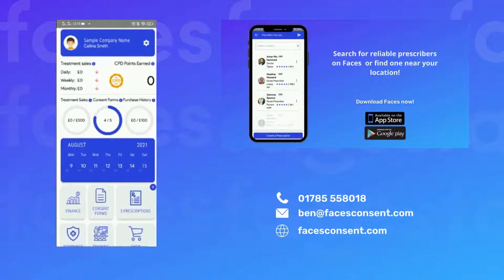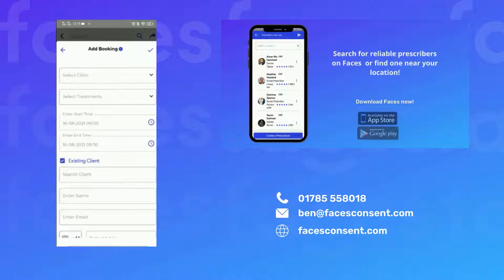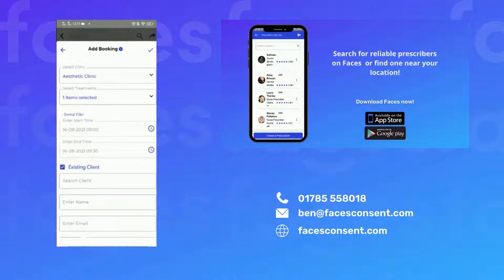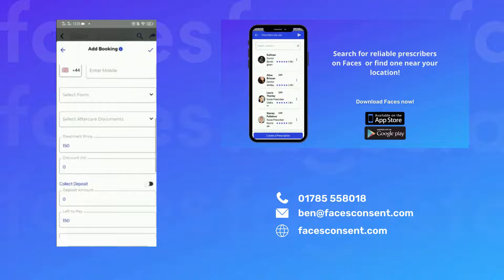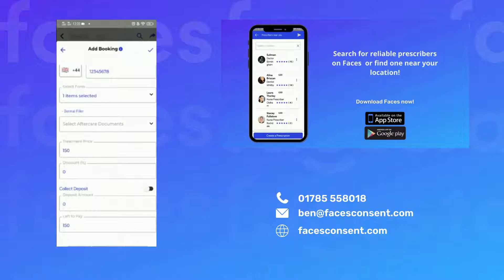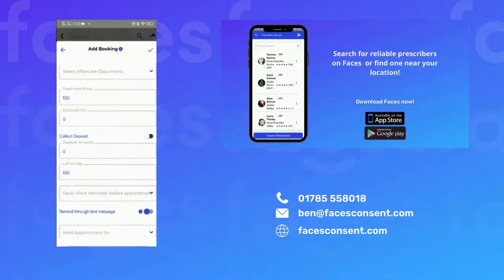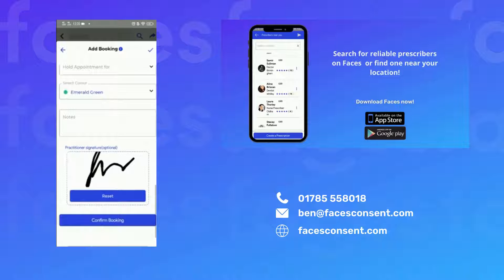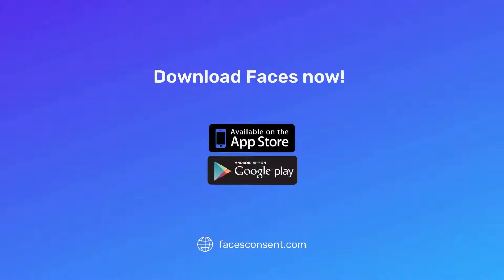How to add appointments to your Calendar using the Faces app.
Add your appointments to your Calendar and organise your schedules easily! You can send consent forms and deposit links directly.